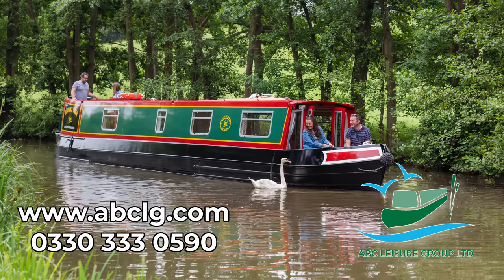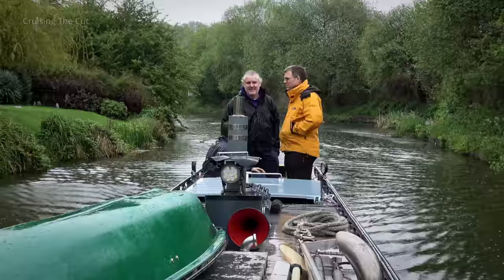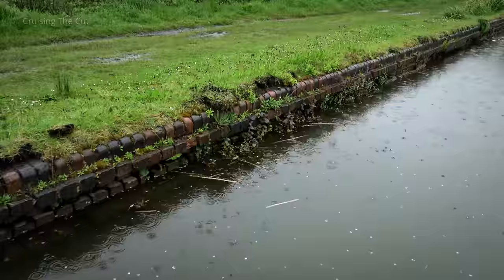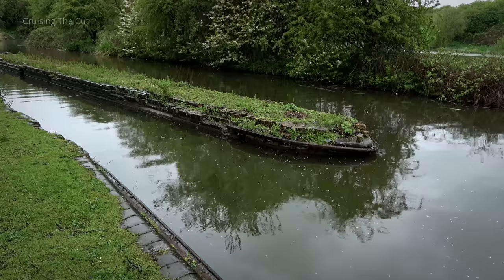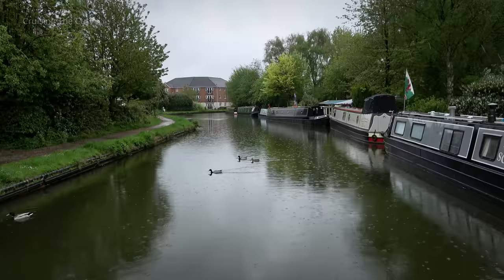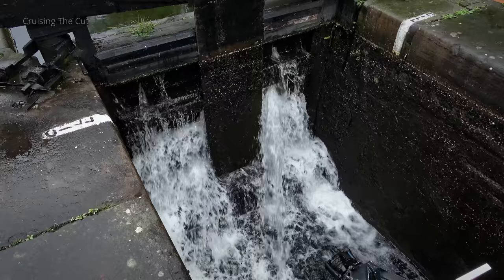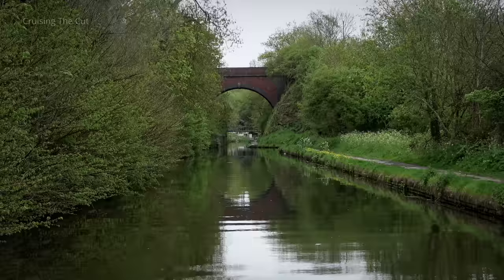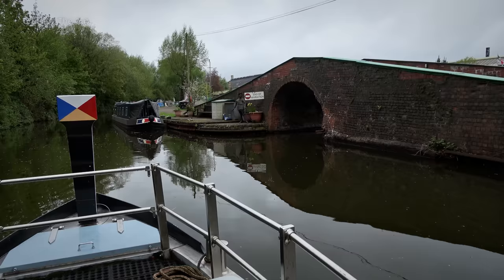299. The most soothing way to travel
In order to film the boats featured in my last video, we took them out for a cruise. It was raining. Here is the footage from that gentle trip along the canal.